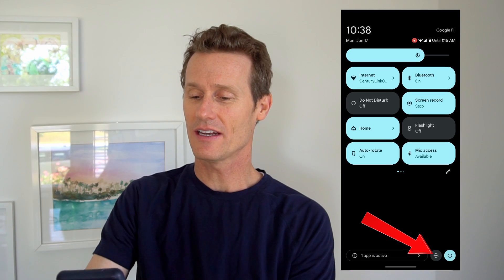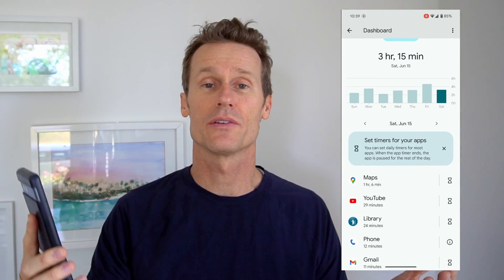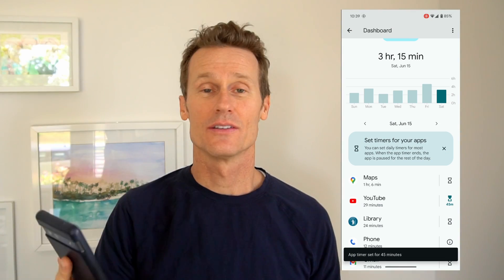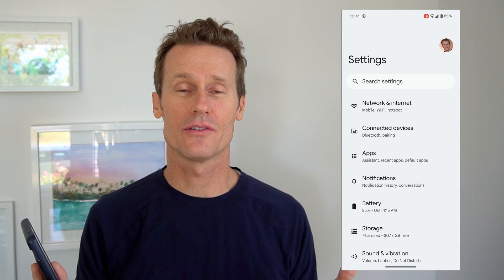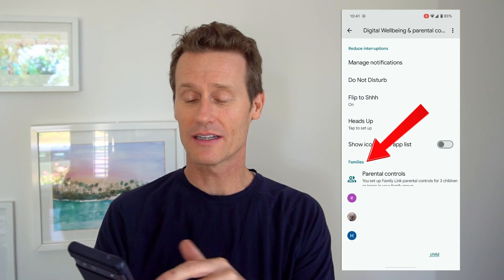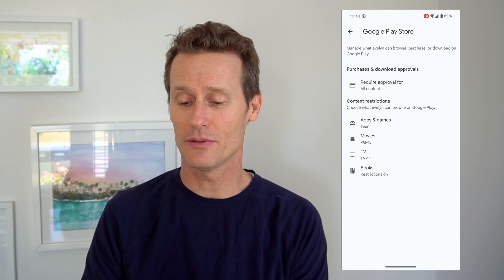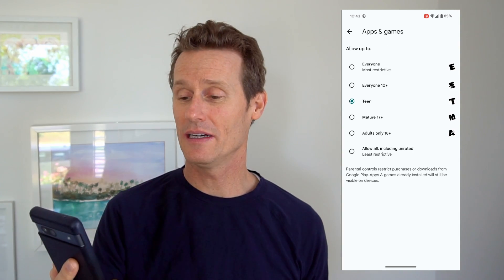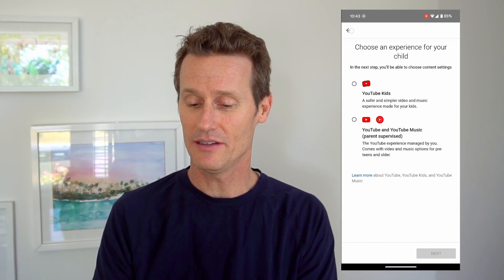Block Apps on Android (Parental Controls for Kids)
▶︎ In the ever-present battle against screen addiction, Android phones can feel like double-edged swords. Packed with amazing apps, they can also be major productivity killers. But fear not, fellow phone warriors! This comprehensive video will equip you with all the knowledge you need to block apps on Android and reclaim control of your time.

▶︎ Chapters:
0:00 - What we will cover in this video!
0:24 - Explore Digital Wellbeing features.
0:34 - How to see your apps screen time.
0:53 - How to set timer for your apps.
1:18 - Third-party app blockers: exploring your options.
1:33 - How to set up Parental Controls.
3:01 - Additional tips for how to hide or disable apps on Android!

We'll delve into each chapter in detail, showing you step-by-step how to achieve your goals. Whether you want to set time limits for social media or completely block distracting games, this video will empower you to make informed choices.

▶︎ This video is perfect for:
◇ Students struggling to focus on studies.
◇ Professionals seeking to boost productivity.
◇ Parents wanting to implement parental controls.
◇ Anyone looking to minimize distractions and maximize focus.

By the end of this video, you'll be a master of app blocking, ready to conquer your to-do list and finally achieve that work-life balance you've been dreaming of.

▶︎ So grab your phone, hit subscribe to stay tuned for more digital wellness tips, and don't forget to share this video with anyone who feels like their phone is in control! Let's take back control of your digital life together!